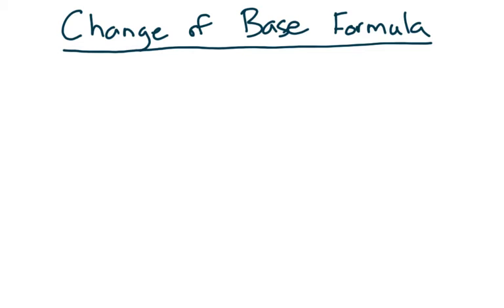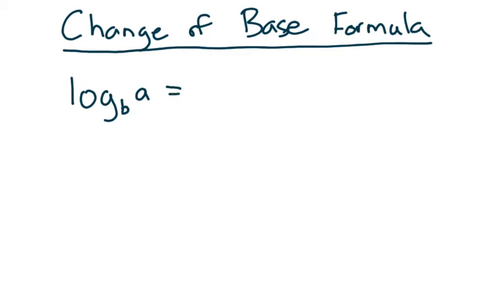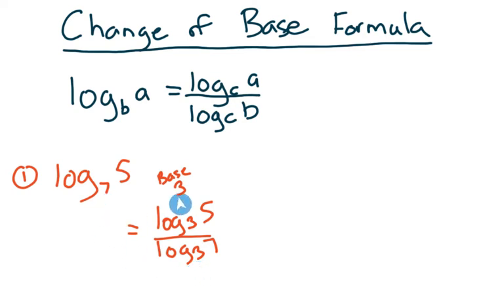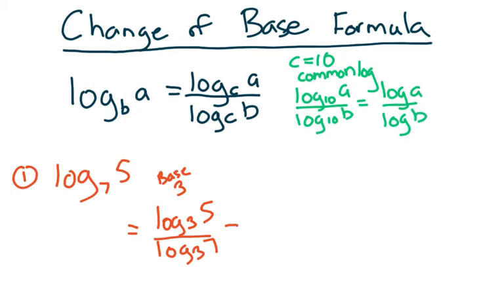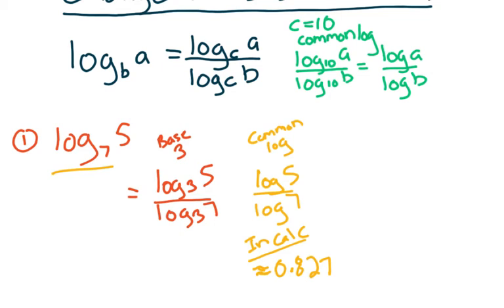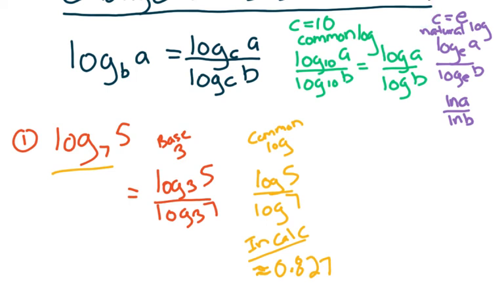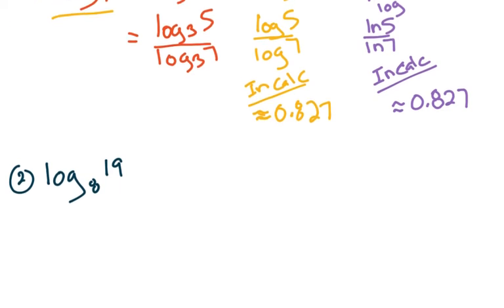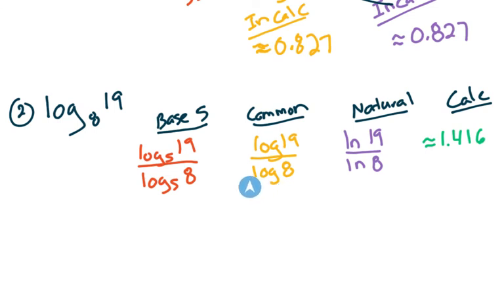Change of Base Formula for Logarithms (IXL Math Topic)